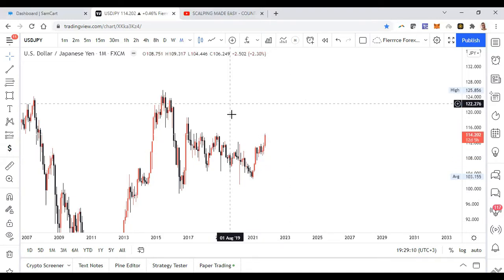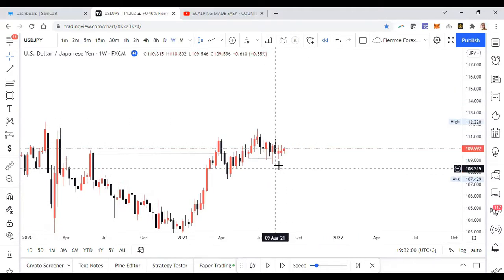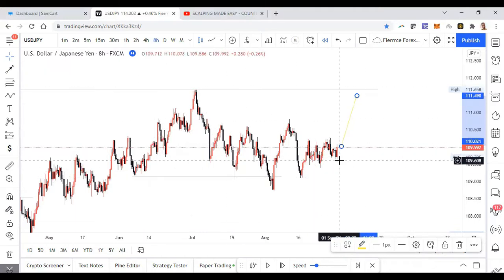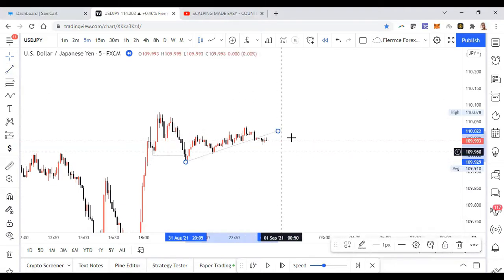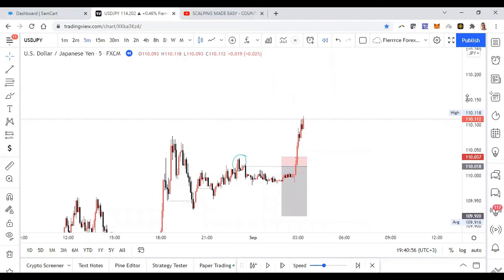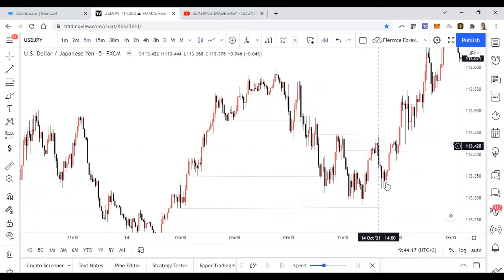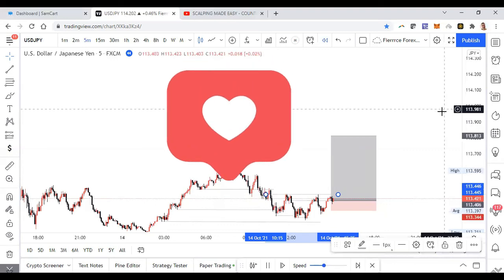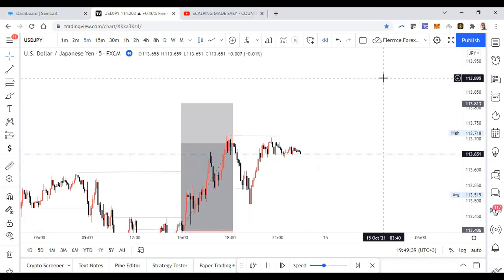BONUS: How to Carry Out Proper Top-Down Analysis (USDJPY)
Sometimes you just need to know how to scan your charts while looking for optimal entries. Here's a quick example of my general flow of analysis.

If you'd like to learn more and have step by step breakdown feel free to jump on our forex classes.